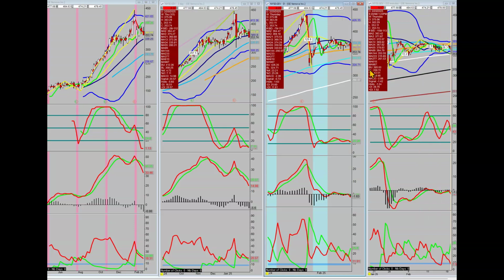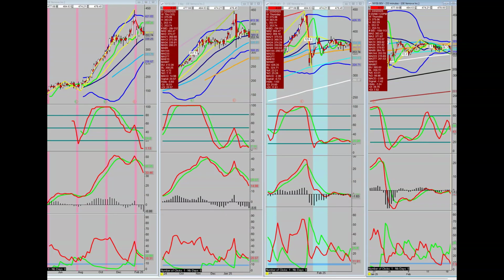GEV 2 20 2025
For my own review and reference.

If you'd like to learn this method, this is the training I'm following